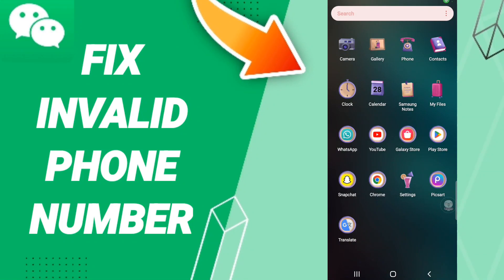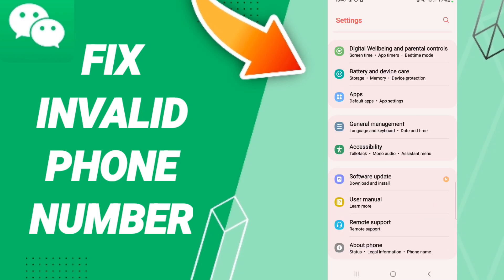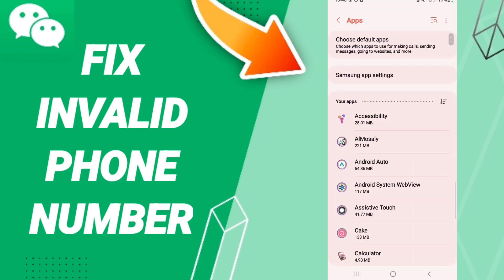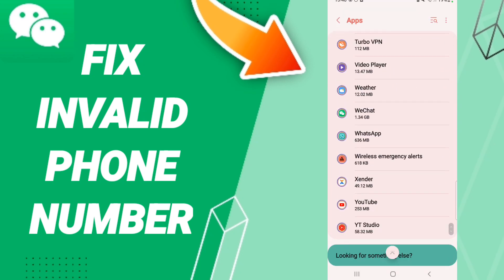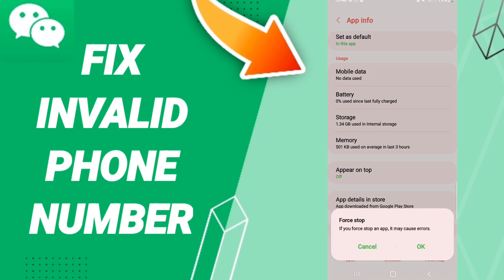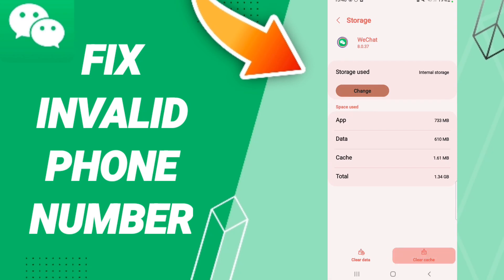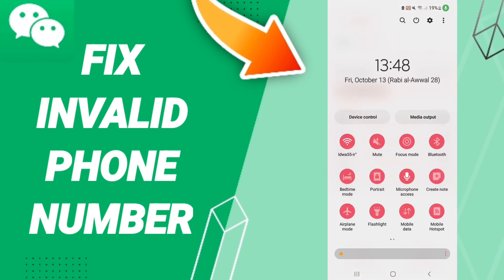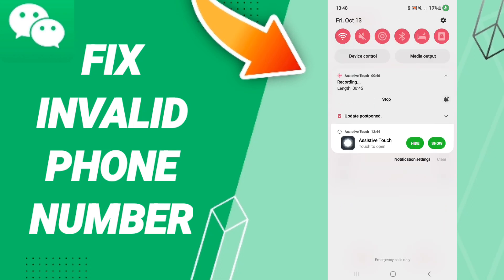How To Fix Invalid Phone Number On Wechat App 2023